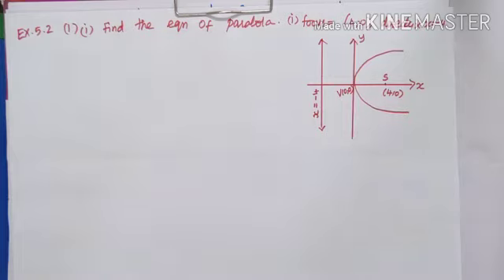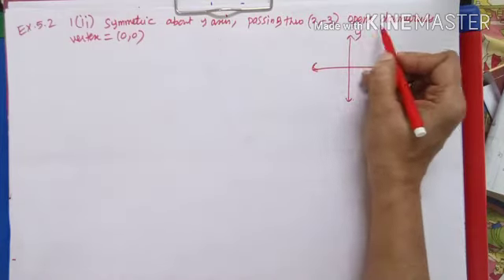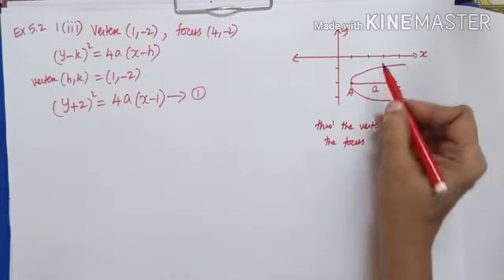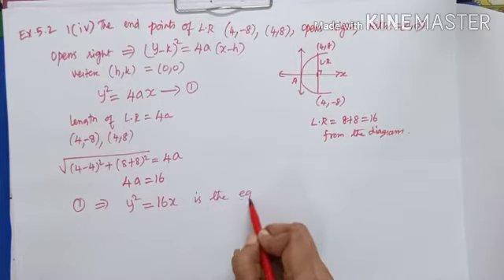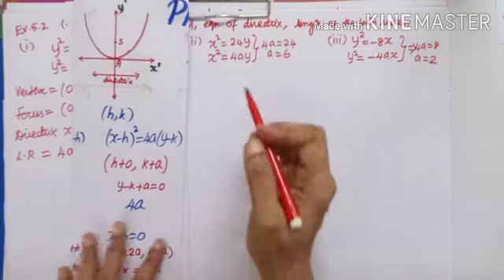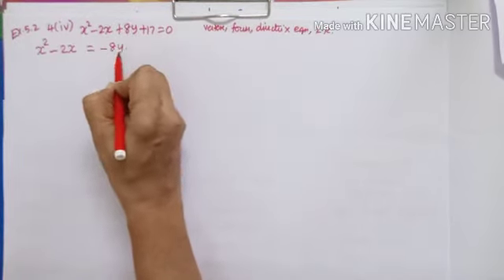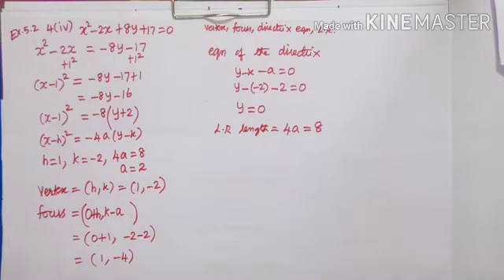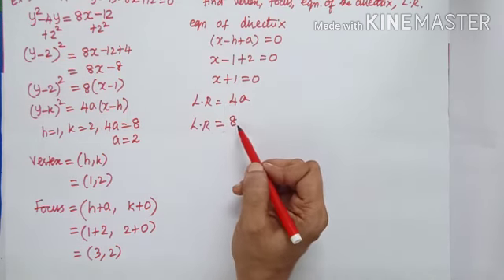Class12 | Ex5.2- 1,4 | MP77 | Maths | Equation, vertex, focus, directrix, latus rectum of a parabola